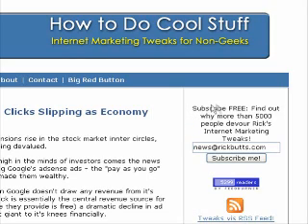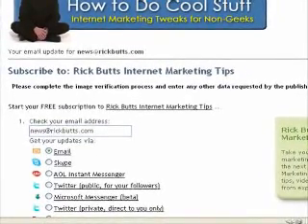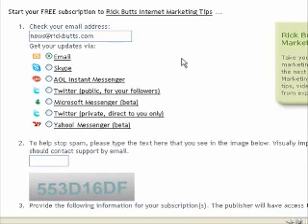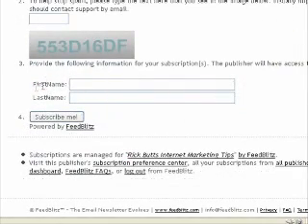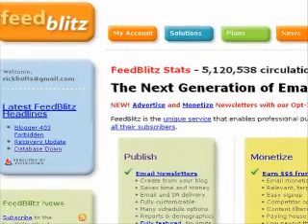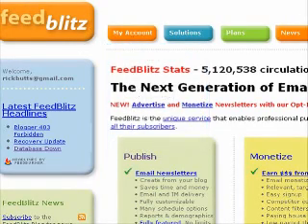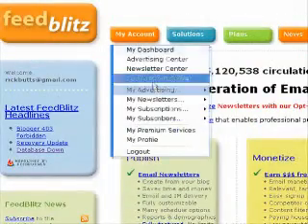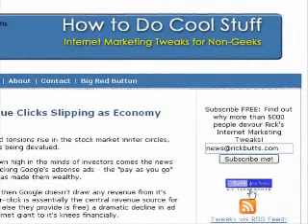Feedblitz vs Aweber 1Shopping Cart email list autoresponder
Using Feedblitz for your autoresponder and email blog announcment list management is a lot easier, simpler and affordable than 1shopping cart or aweber.